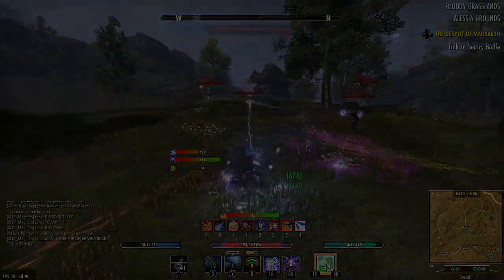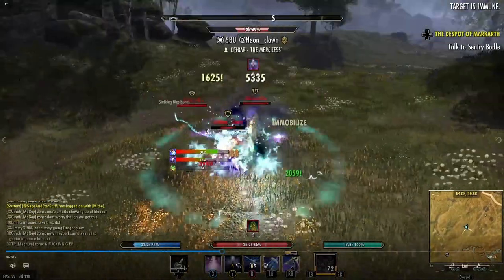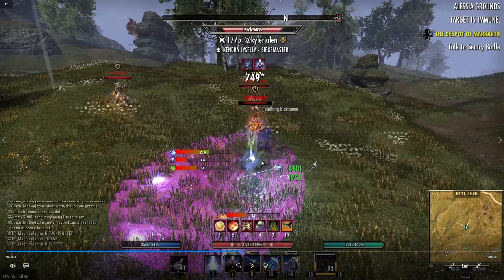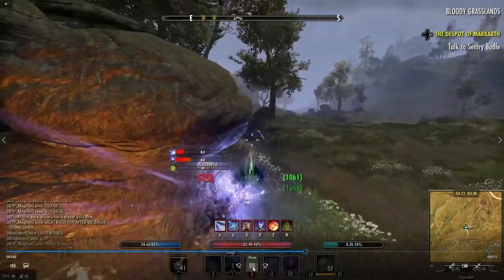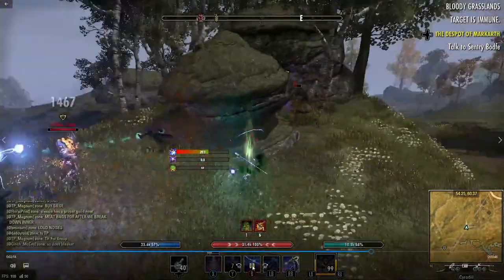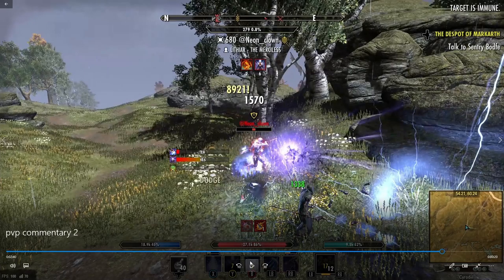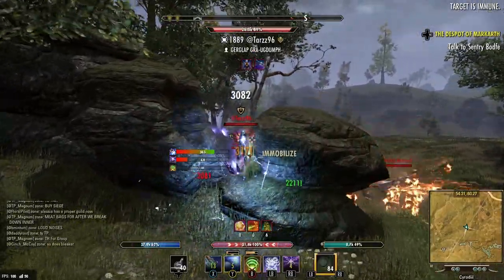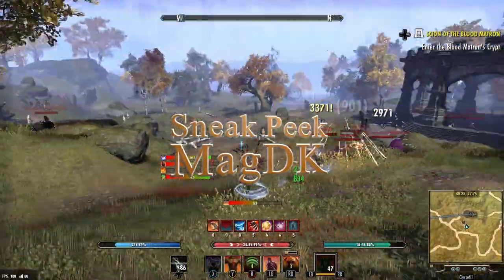ESO PvP 1vX Commentary | Tips & Tricks Episode 3